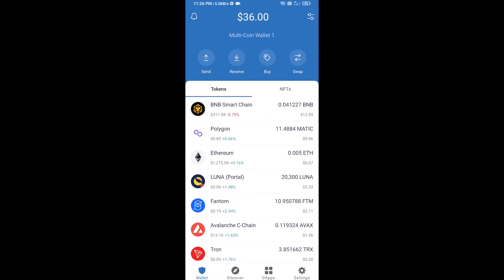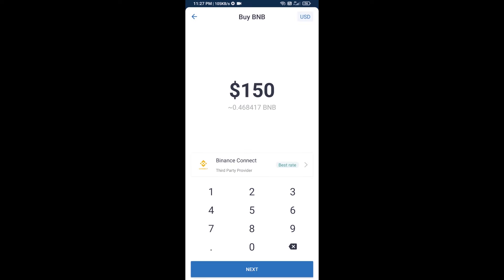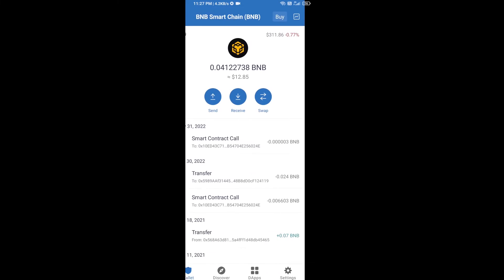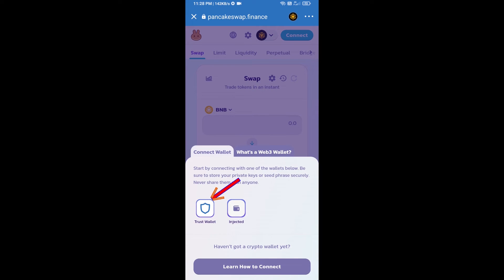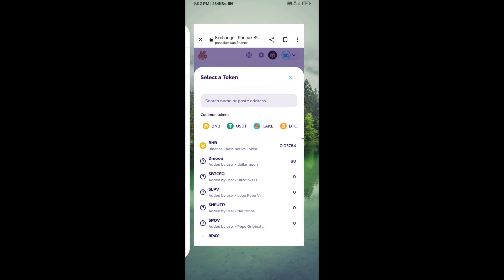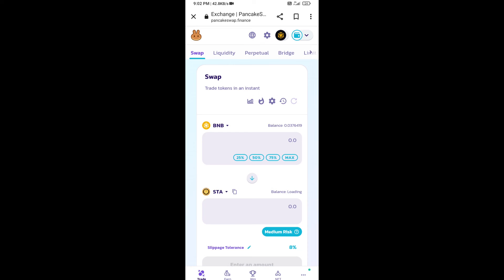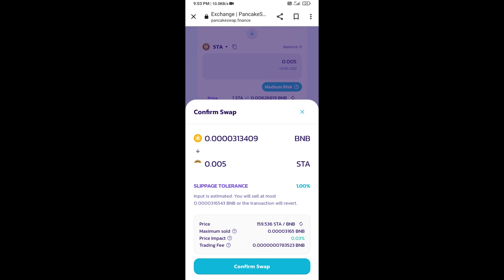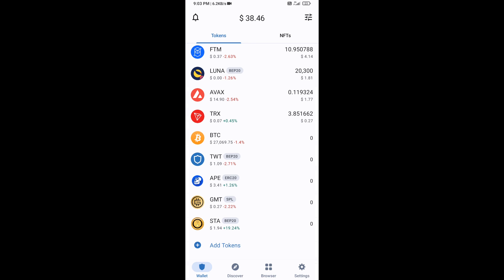How to Buy STA (STA) Token Using BNB and PancakeSwap On Trust Wallet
How to Buy STA (STA) Token Using BNB and PancakeSwap On Trust Wallet OR MetaMask Wallet.